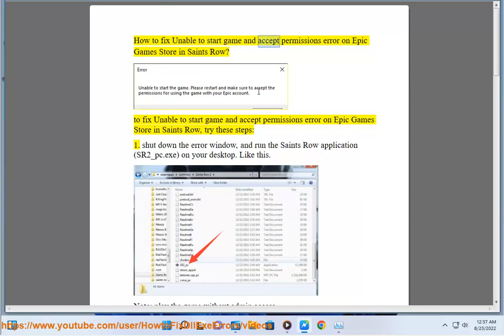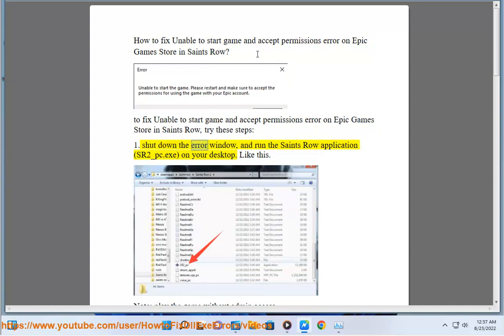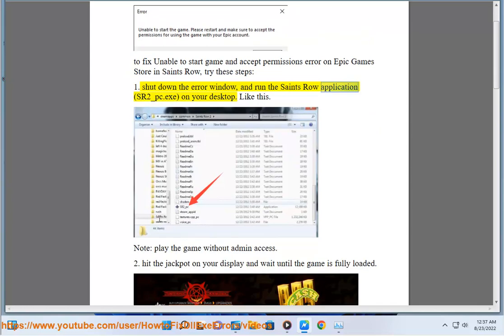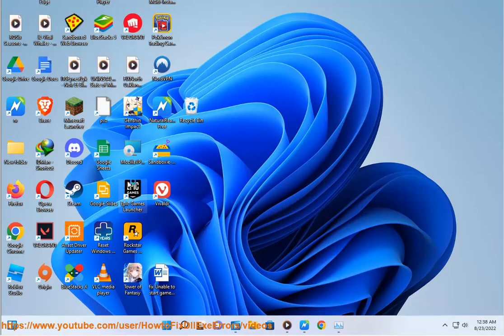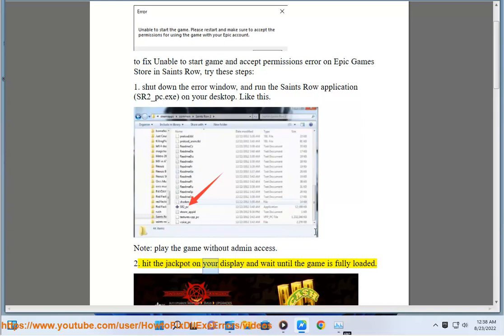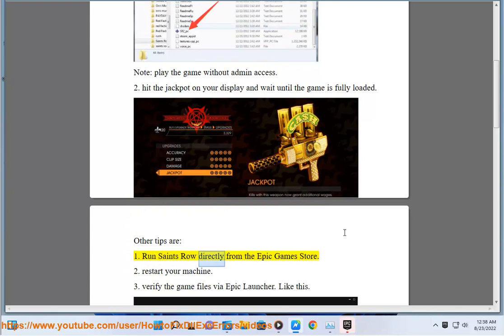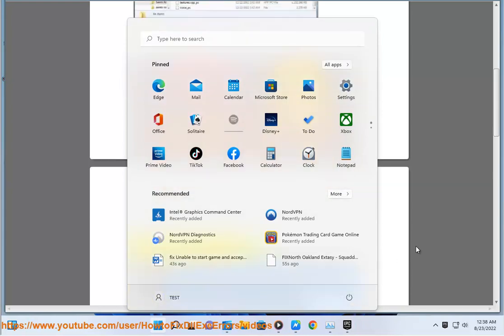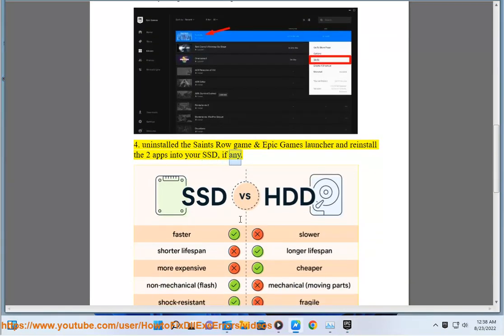Fix Unable to start game & accept permissions error on Epic Games Store in Saints Row (2024 updated)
Here's how to Fix Unable to start game & accept permissions error on Epic Games Store in Saints Row.

Here are some things you can try to fix the "unable to start game & accept permissions" error for Saints Row on the Epic Games Store:

1. Restart your PC and launch the Epic Games Store as an Administrator. Right click the Epic Games Store shortcut and select "Run as Administrator".

2. Check that your Windows, graphics drivers, and Epic Games Store are fully updated. Install the latest updates.

3. Temporarily disable any antivirus, firewall or other security software you have running. Sometimes security software can block games from launching or running properly.

4. Verify the integrity of the game files. In the Epic Games Store, go to your Library, click the 3 dots next to Saints Row and choose "Verify". This will check for corrupt files and redownload any missing or corrupted data.

5. Make sure you actually own Saints Row on your Epic account. Check your game library and account purchase history to confirm the game license is properly activated.

6. Change the install location of the game to a drive that does not require administrator permissions. The default Epic Games folder often needs admin access.

7. As a last resort, uninstall and then reinstall the game fresh. Make sure to fully delete all leftover files and folders before reinstalling.

Hopefully one of those suggestions helps to resolve the permissions error. Many times it's related to security software blocking the necessary game files orLaunch permissions.

i. Here is a list of some common Saints Row problems and bugs:

1. Crashes or Freezes - Saint Rows is prone to random crashes or freezing during gameplay on all platforms. This can be caused by all kinds of issues - bugs, corrupt files, outdated drivers, etc.

2. Graphical Glitches - Weird graphical glitches like missing textures, popping textures, or objects failing to load properly are seen sometimes. This gets worse if graphics settings are maxed out beyond a system's capabilities.

3. Physics/Ragdoll Issues - The ragoll physics can freak out sometimes sending characters flying uncontrollably. Vehicles can also behave erratically or bounce around oddly during crashes and collisions.

4. NPC/Traffic Spawning Problems - Some players report weird issues with NPCs and vehicles failing to properly spawn or disappear suddenly. This can break immersion.

5. Sound Problems - Sound cutting out, missing sound effects/dialogue, or audio playback issues are reported often. This may occur alongside crashes.

6. Save File Corruption - Save files can become corrupted over time as they increase in size due to all the player data they store. This can lead to being unable to load the save file.

7. Multiplayer Connectivity Issues - The online co-op modes can have problems with connecting players, intermittent lag and de-syncing issues that disrupt gameplay.

8. Animation Glitches - Character animations may fail to trigger properly or spaz out in weird ways, especially during cutscenes. Makes characters behave erratically.

Keeping graphics drivers updated, verifying game file integrity, and cleaning out old/corrupted save files can alleviate some of these technical headaches for Saints Row players. But some bugs simply persist due to the complex open world nature of the franchise.

ii. below is a list of common Saints Row error codes, their meanings, and potential solutions:

**Error Code** | **Description** | **Possible Solutions**
CE-107880-4 | Prevents downloading additional content | - Reset console - Check internet connection - Reinstall game
LS-0018 | Launch failed | - Choose DX11 or DX12 mode - Press Enter repeatedly until reaching main menu
II-E1003 | Game unavailable | - Check for updates and regional restrictions
0-13 | Various startup errors | - Verify game files - Update graphics drivers - Reinstall game
C0000005 | Crash to desktop | - Run game as administrator - Disable background applications
E0434352 | Unable to join co-op session | - Check internet connection - Ensure game versions match - Forward ports

**Additional Tips:**

- Consult official Saints Row support forums for the most up-to-date information and troubleshooting steps.
- Provide detailed information when seeking help, including the specific error code, platform, and any actions taken before the error occurred.
- Keep game files and drivers updated to ensure compatibility and address known issues.
- If encountering consistent errors, consider contacting Saints Row customer support for further assistance.